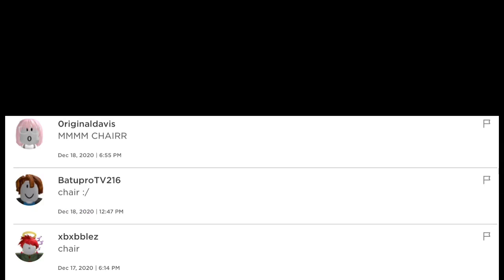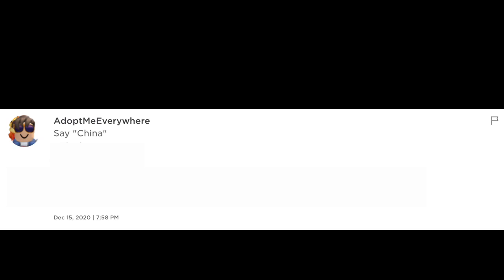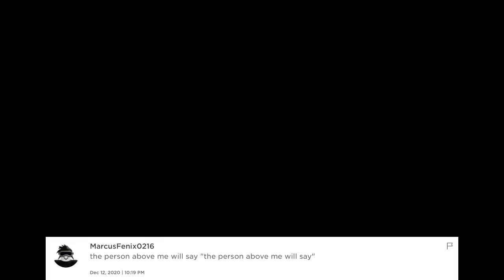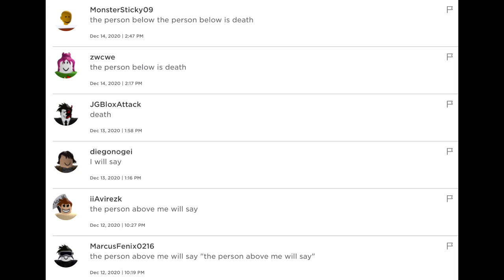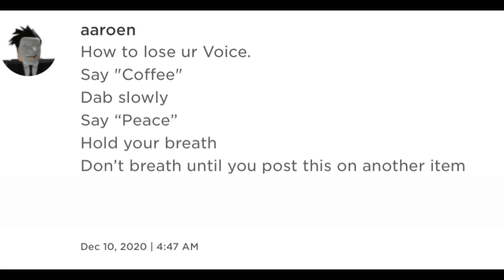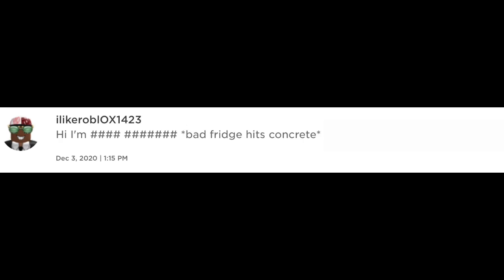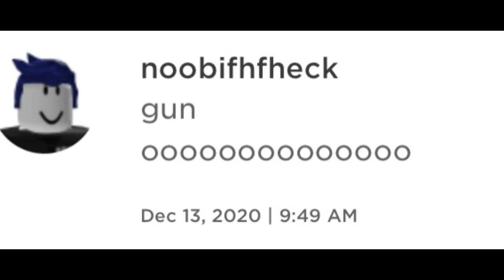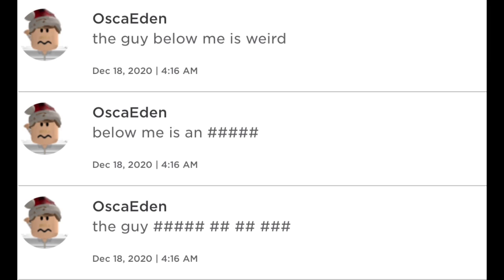Every roblox comment section part 3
The third one